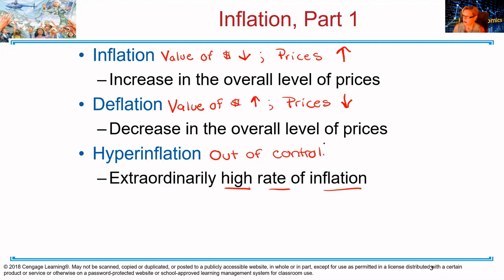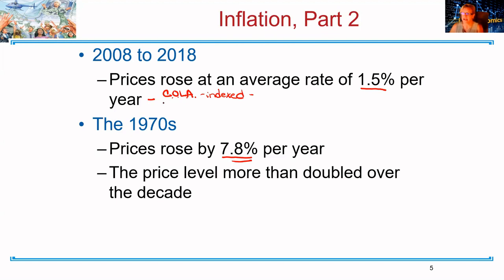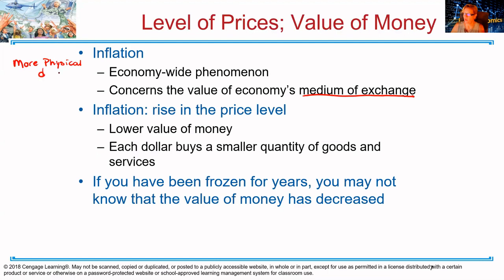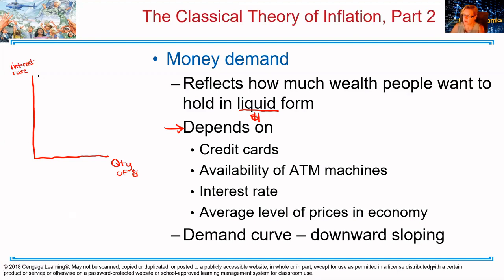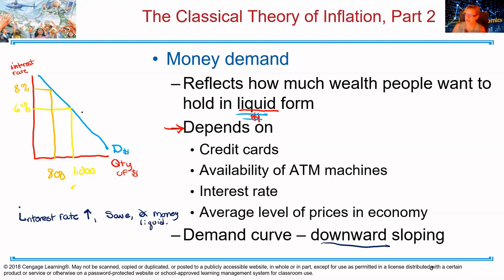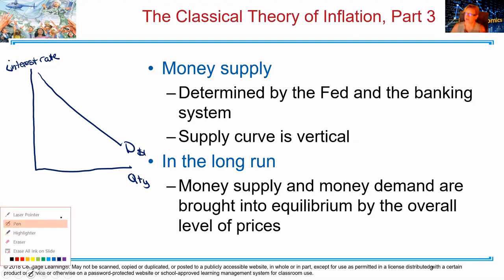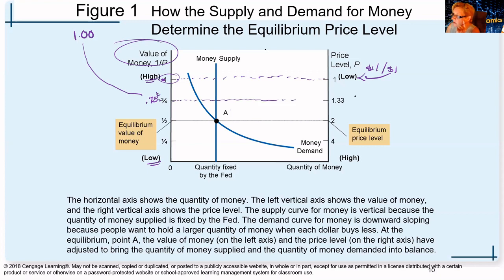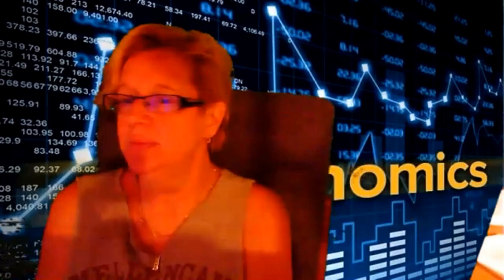Chapter 30 Learning Objective 1